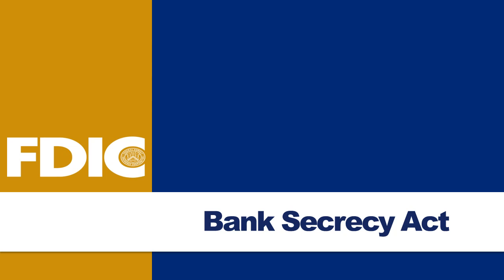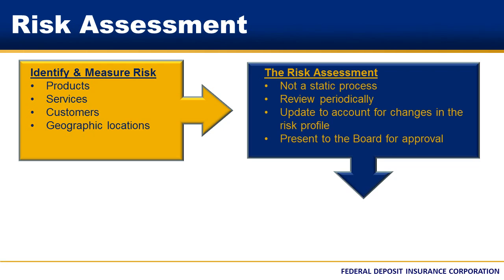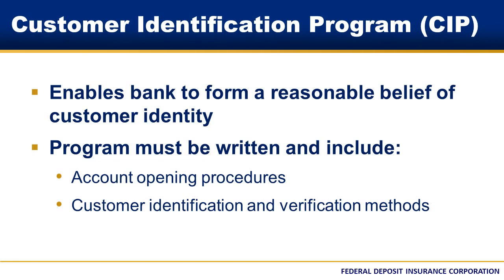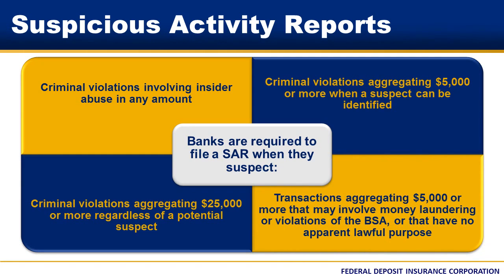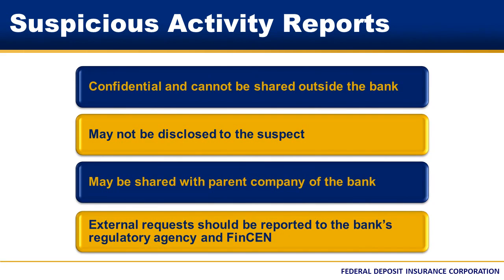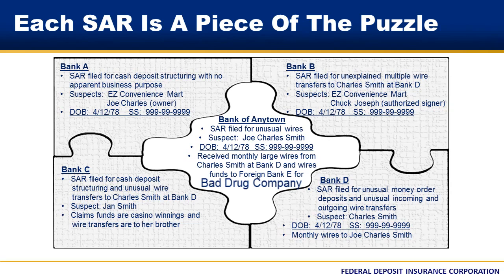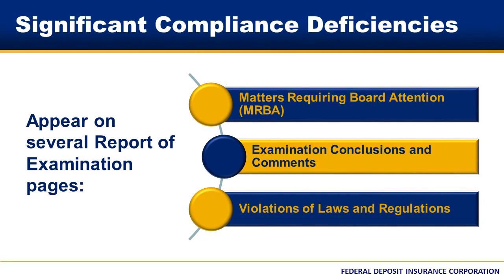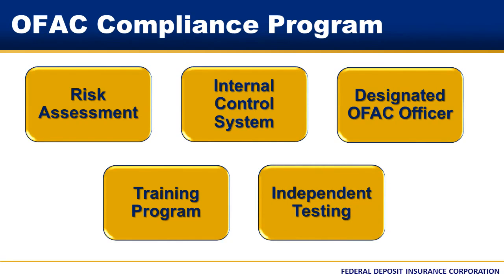Bank Secrecy Act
This presentation has been prepared by FDIC staff to provide directors of community banks with an overview of current BSA/AML and OFAC requirements.